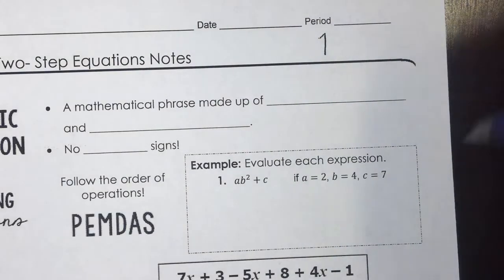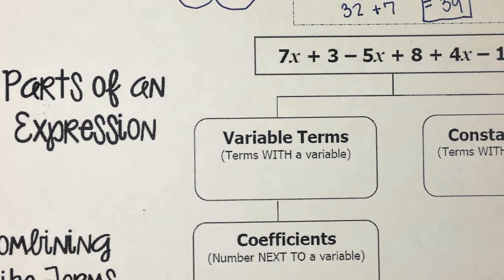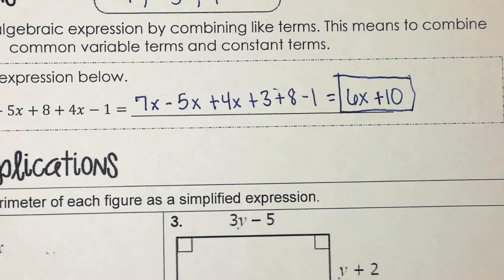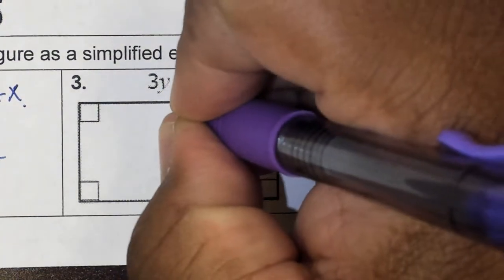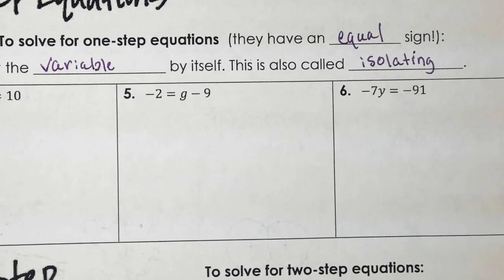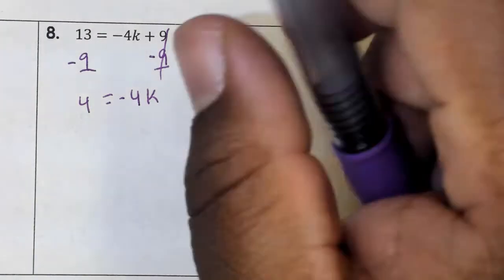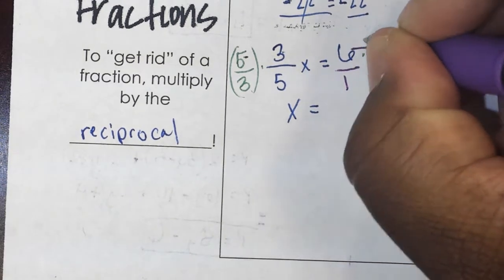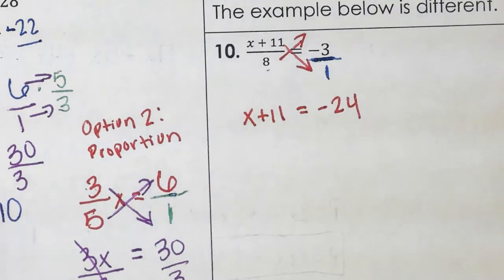One and Two Step Equiations Notes 8 13 19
One Step Equations and  Two Step Equations